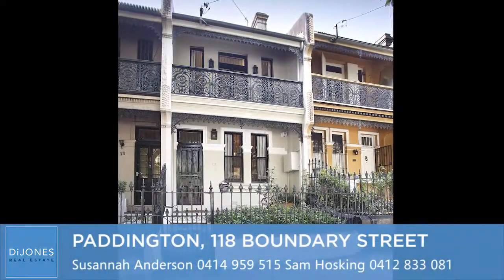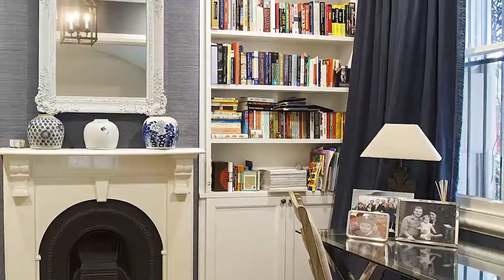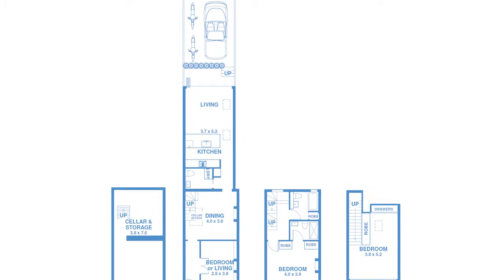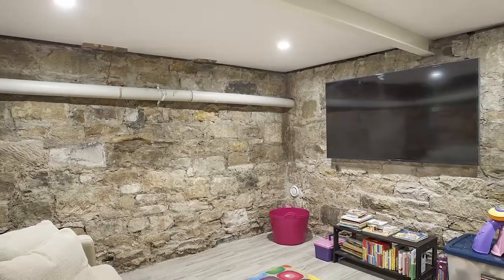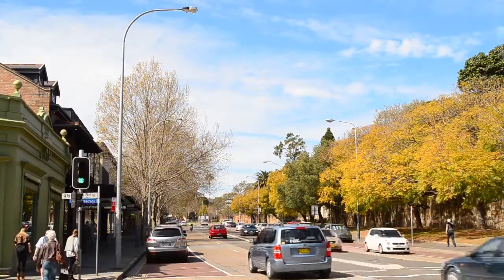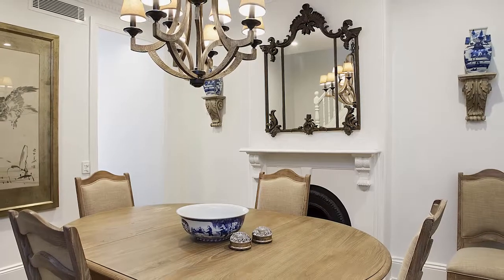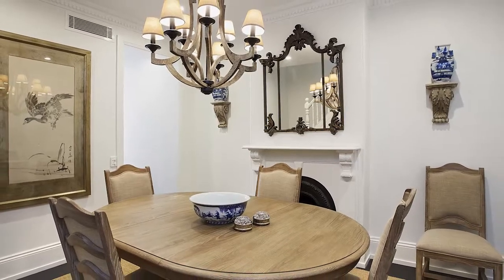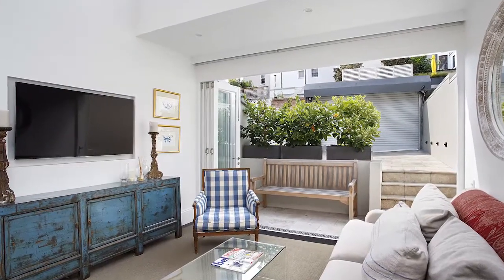PADDINGTON 118 Boundary Road presented by Di Jones Real Estate Anderson Hosking Team